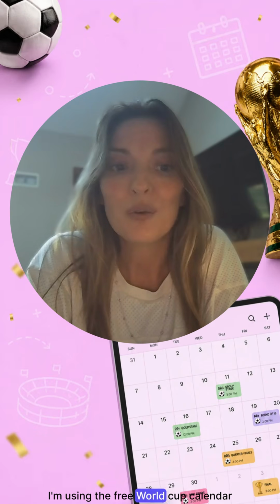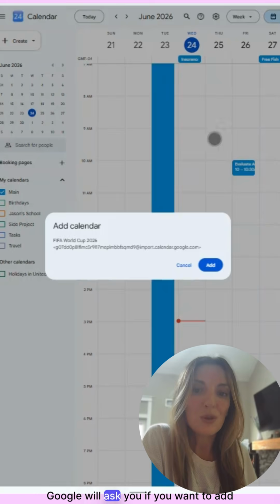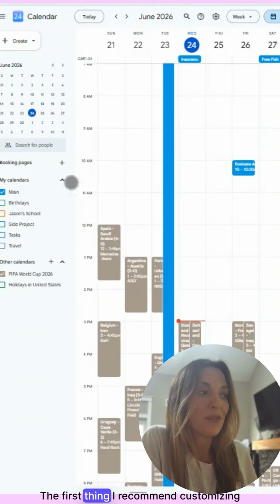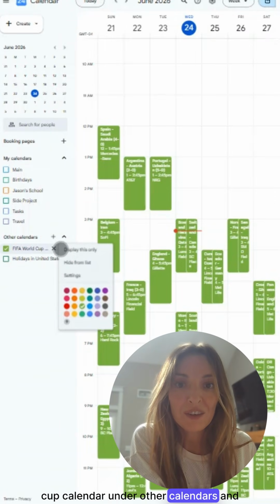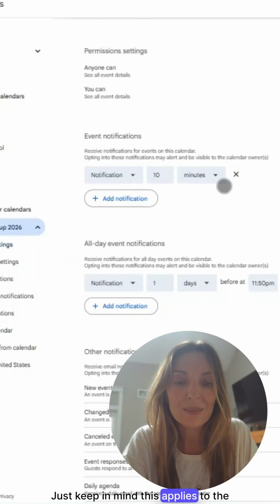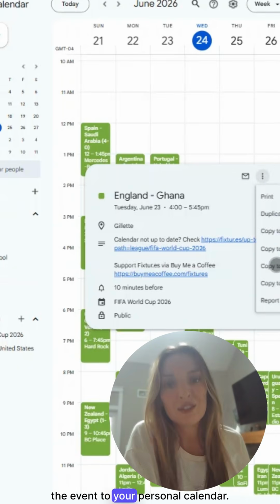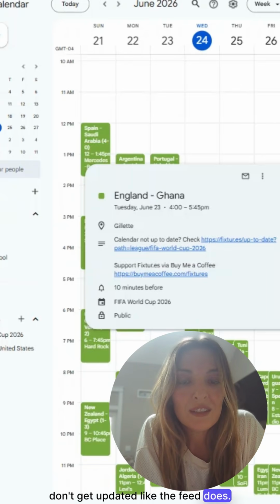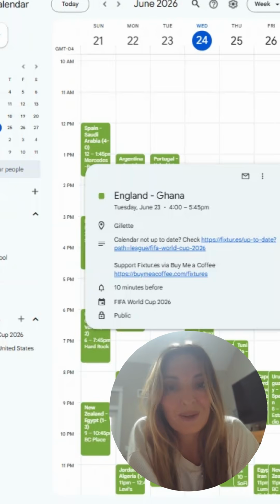How to add the World Cup Schedule to your Google Calendar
00:00 Add the World Cup schedule to Google Calendar
00:18 What an ICS/WebCal feed does
00:36 Open the calendar feed
00:50 Add it to Google Calendar
01:05 How future matches update
01:28 Customize the calendar color
01:42 Set reminders for every match
02:05 Copy specific games to your calendar
02:30 What copied events can and can’t do
02:42 Final setup tip